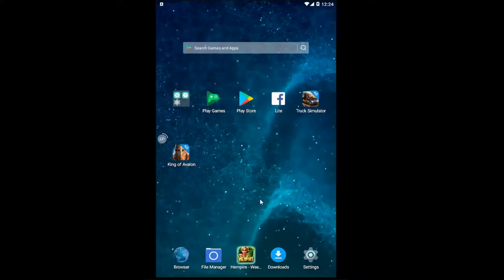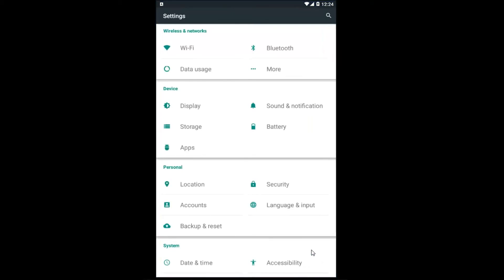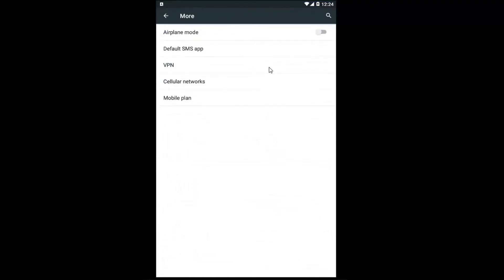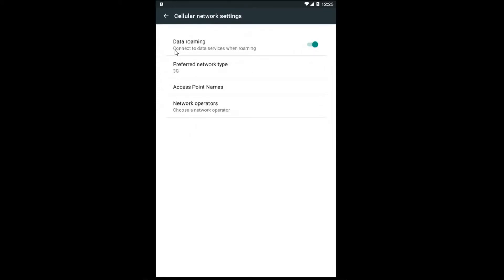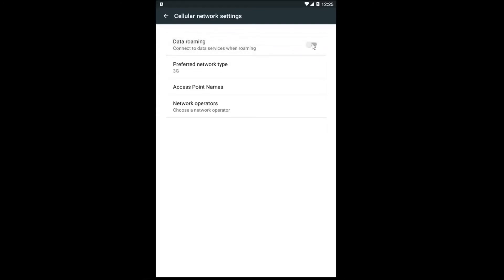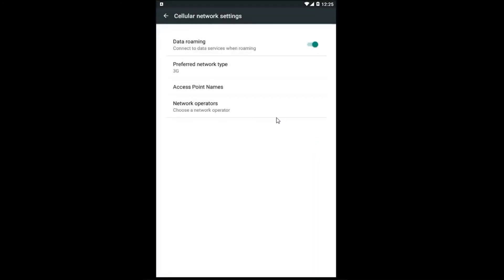How To Turn On Or Off Data Roaming Services On Android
This tutorial will go over how to disable roaming on Android.  How to Disable or enable mobile data roaming